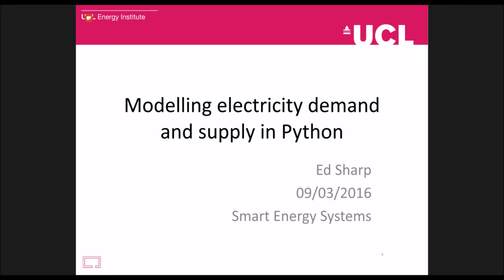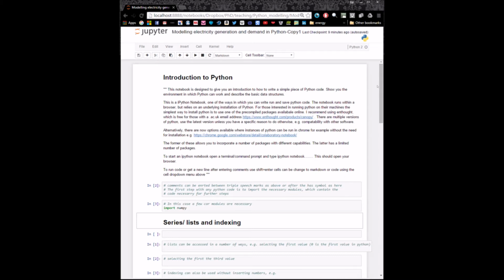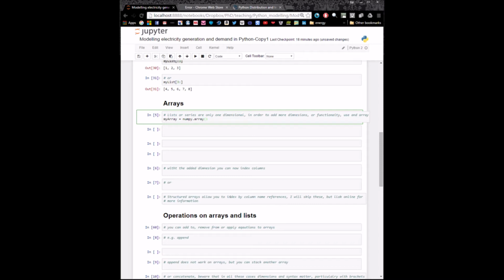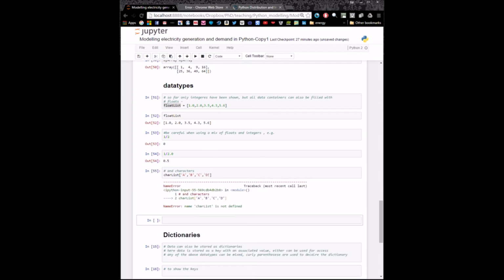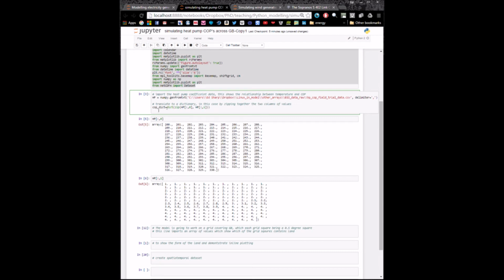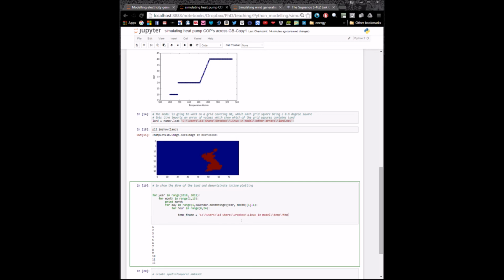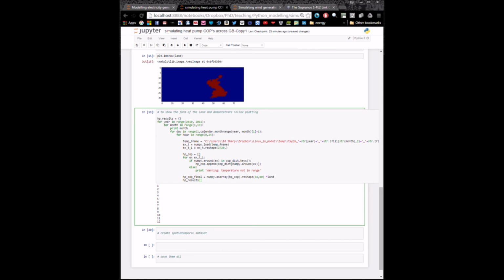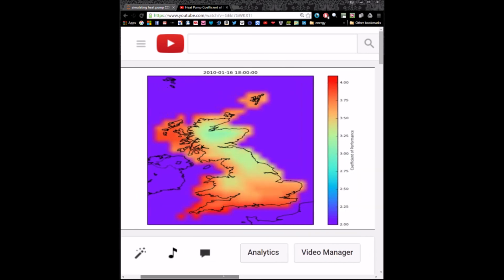Python for energy modelling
Lecture with case studies on using python for energy modelling